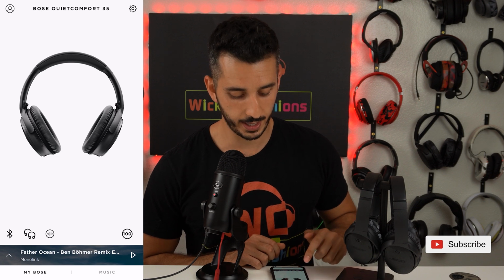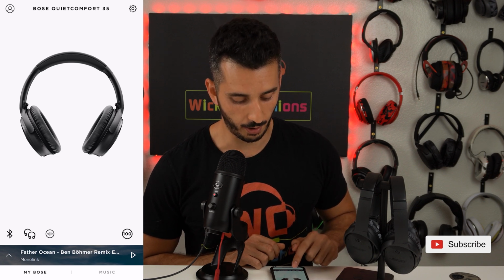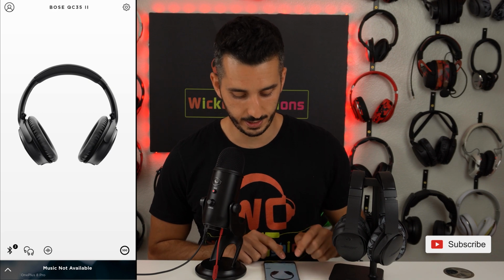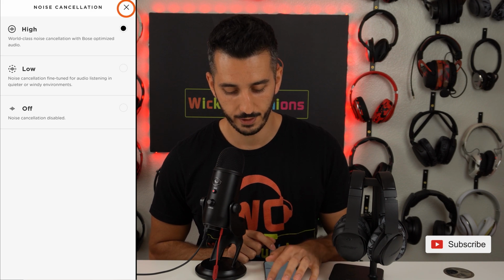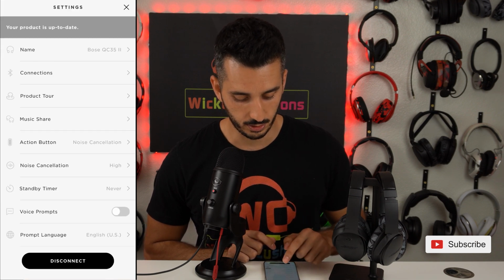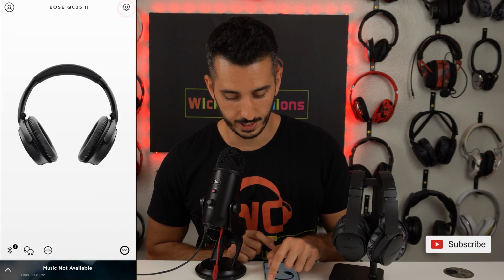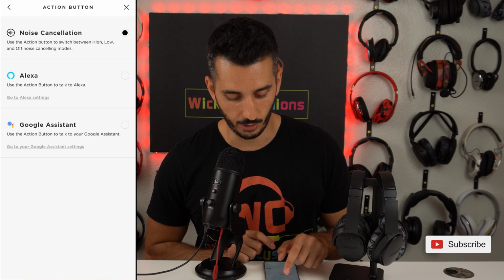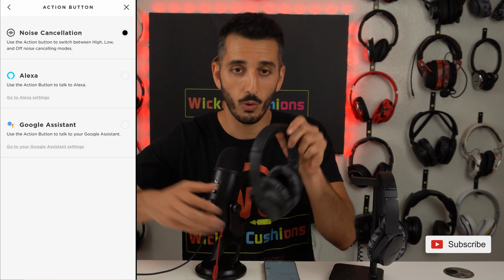How To Change Noise Cancelling On Bose QC35 & QC35ii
🚨🚨Need new ear pads for your Bose QC35 & 35ii 🎧?

✅ Title: How To Activate Noise Cancelling On Bose QC35 & QC35ii

Did you know you could adjust the Noise Cancelling on your Bose QuietComfort 35 & 35ii Headphones?

Not only that, on the QC35ii you have a neat little feature that will enable you to adjust the NC levels by just pushing the action button on your actual headset.

Whether you want to eavesdrop on someone sitting next to you on the subway or just listen to some music with a lower amount of NC, this video is for you!

⏰⏰Timestamps⏰⏰
00:00 Intro
1:15  Download The Bose Connect App
1:30 How To Adjust - Bose QC35 1
2:30 How To Adjust - Bose QC35 II
3:12 COUPON! Try our ear pads for 30% off!
3:35 Final Words